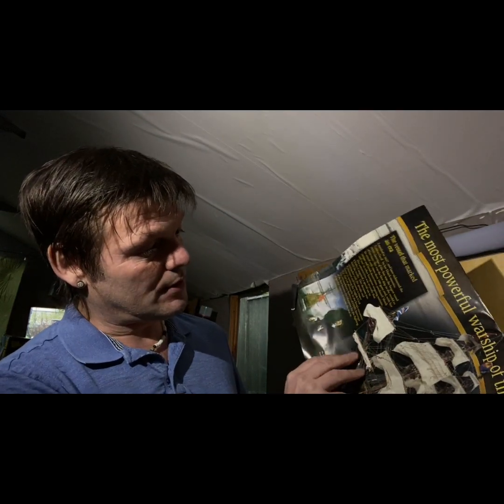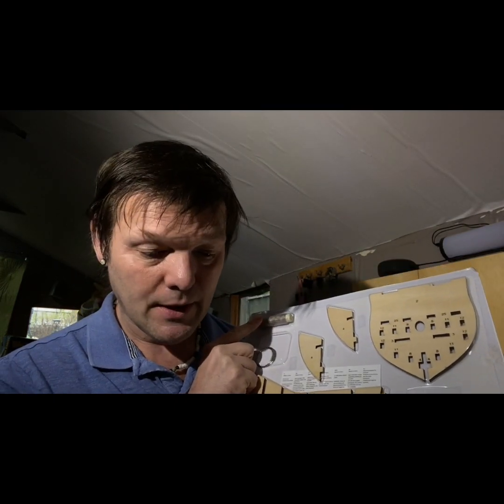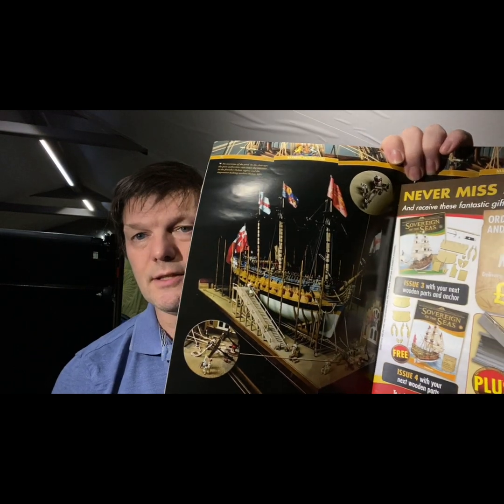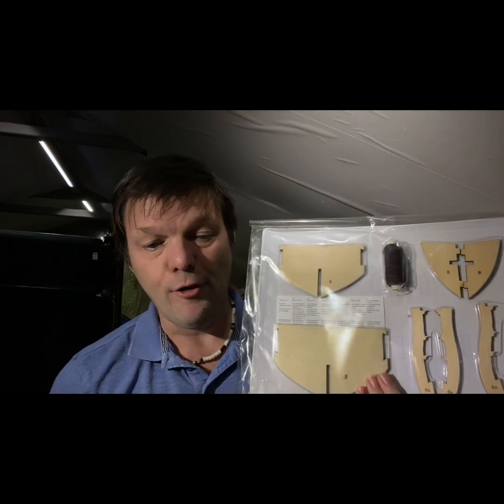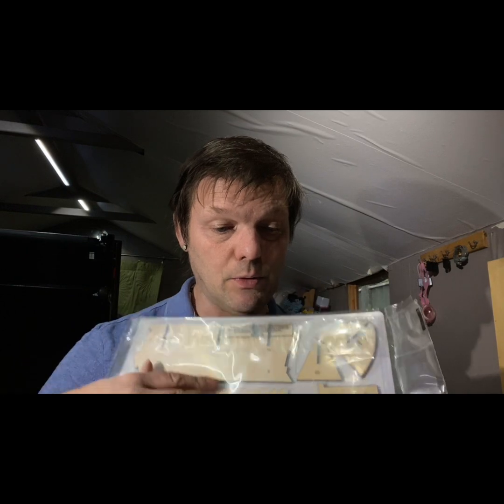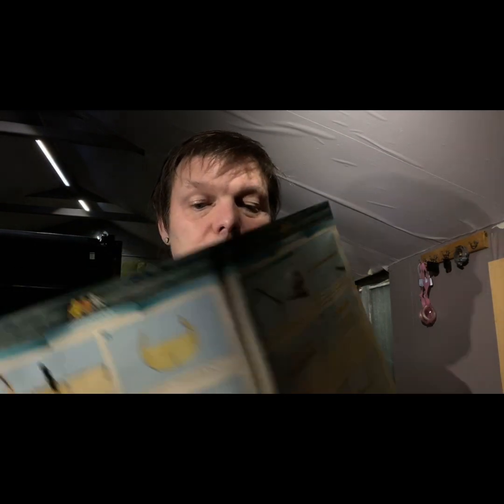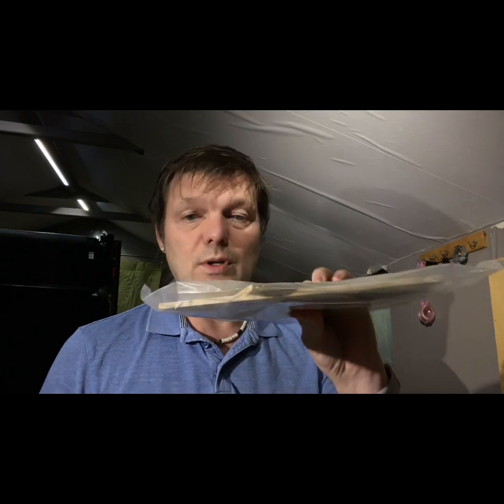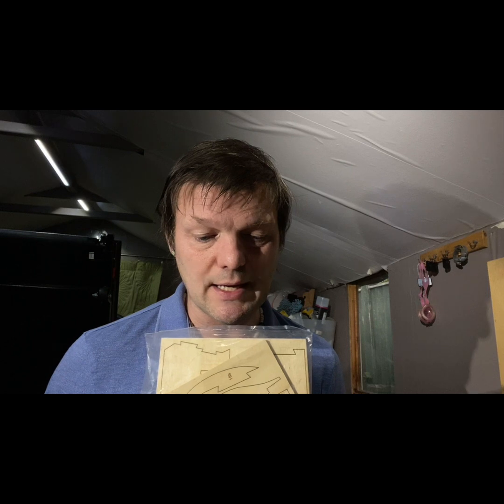A review of the Sovereign of the Seas diary issues 1-5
A model build diary for the Sovereign of the Seas by deagostini, this is a step by step guide covering the magazines, the parts, the tools and the build.